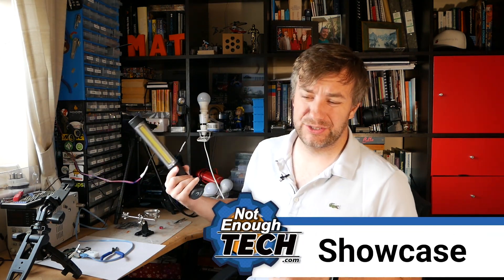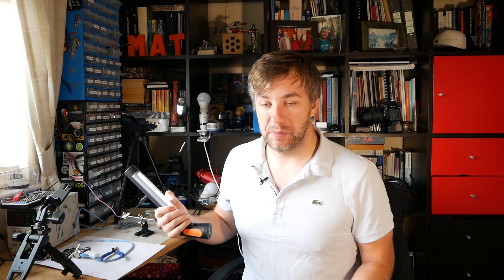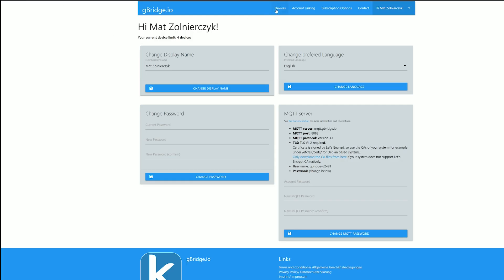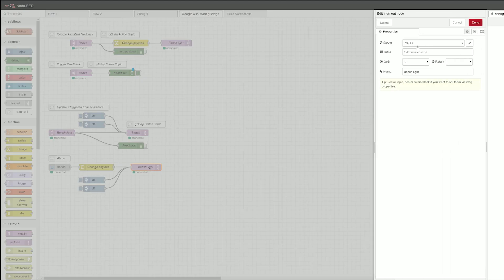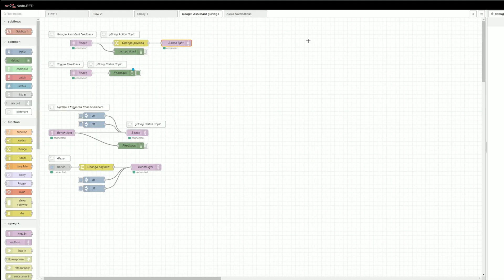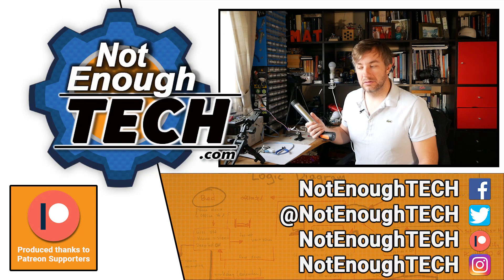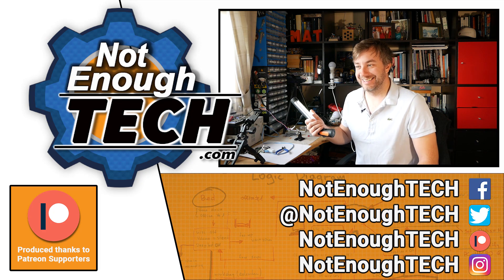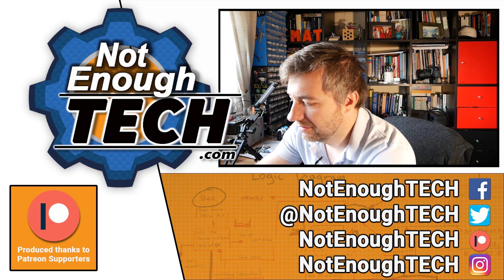Google Assistant and NodeRED integration - gBridge [closing on 15 March 2020🤔]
INFO:
Finally, you can add your NodeRED devices to Google Assistant in an easy way! Sadly the service isn't available any more but there are alternatives - learn how to use NORA:

Showcase: 1:30
Tutorial: 2:56

olara, Elle S, Leroxy, Mark C, Marta H, Michal T, Natasha W, Nodle, Ole G, William S, Xavier P, Daniel G

Special thanks to my September supporters:
Kenneth C, Graham P, Ian P, Tobias F, Sören R